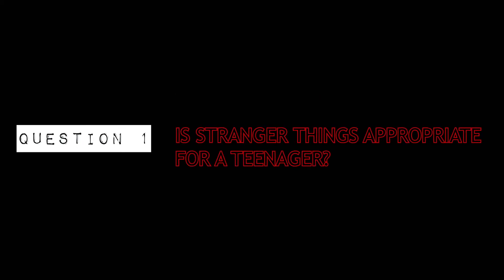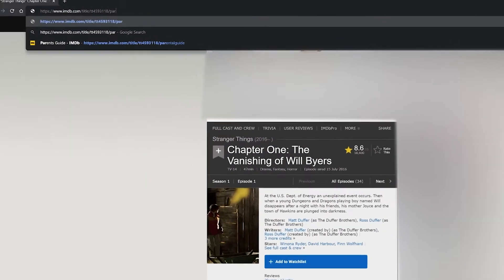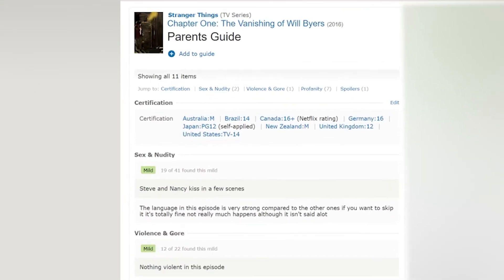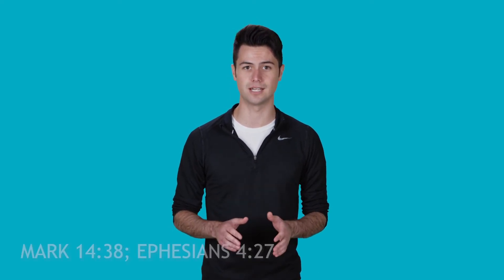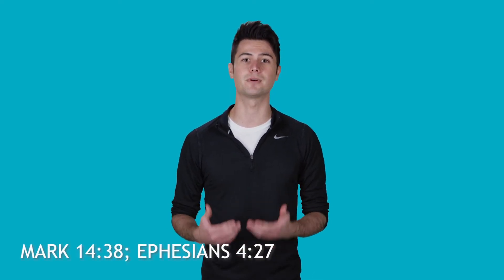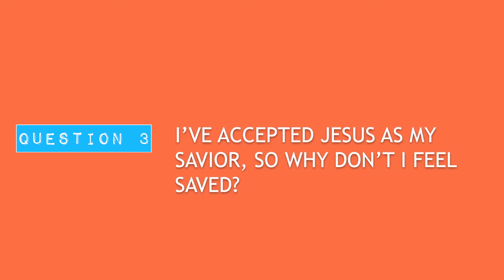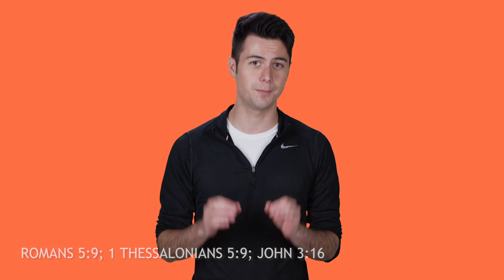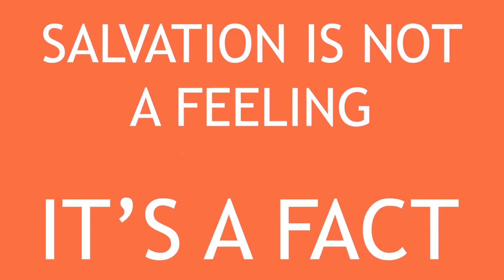Real Questions. Real Quick. #2: Stranger Things, Friendships, Feeling Saved | 412teens.org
412teens.org presents: Real Questions. Real Quick. Where we answer real questions from real people--real quick!

In this episode, Chris answers the questions:

1. Is Stranger Things appropriate for a teen?
2. Can Christians have opposite gender friends?
3. I've accepted Christ for my salvation, so why don't I feel saved?